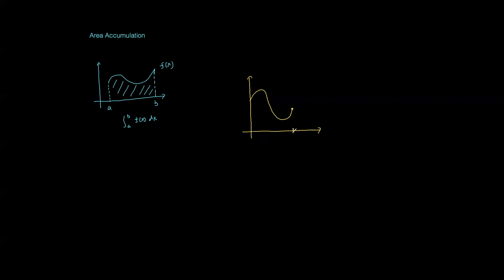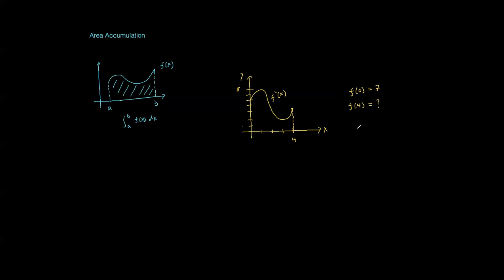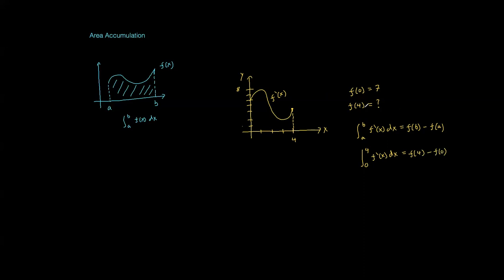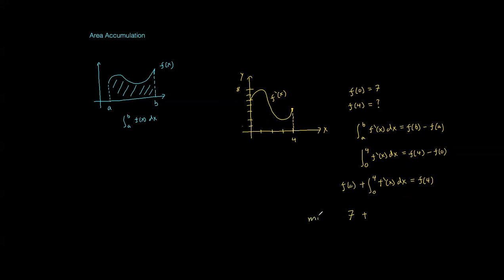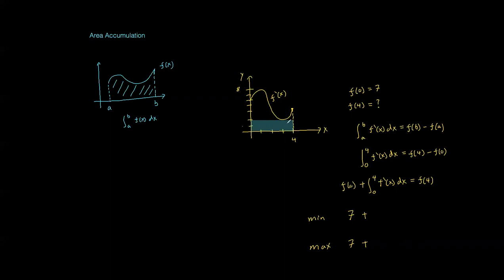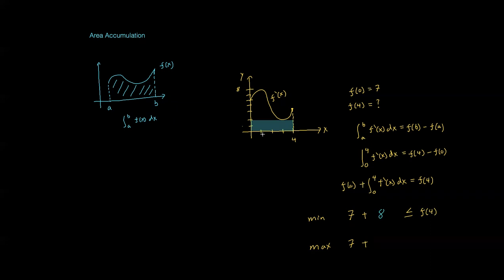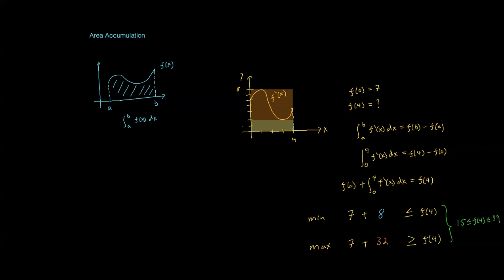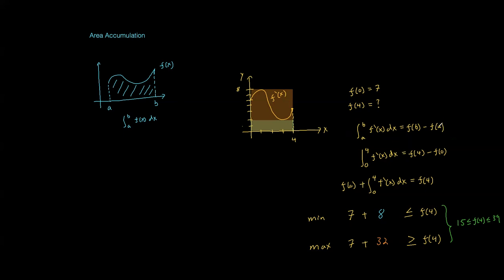Calculus Area Accumulation - Example 1